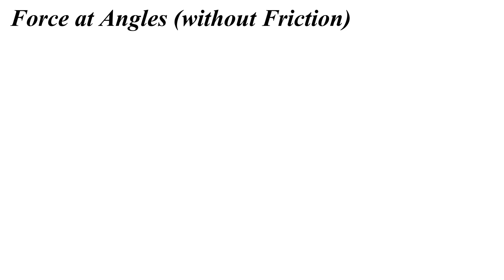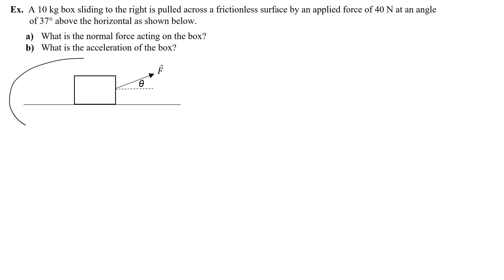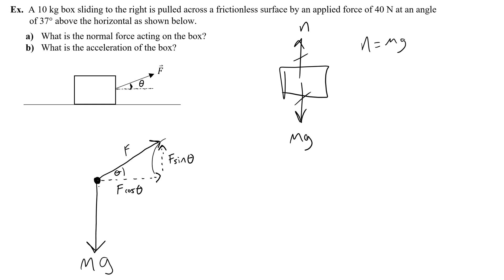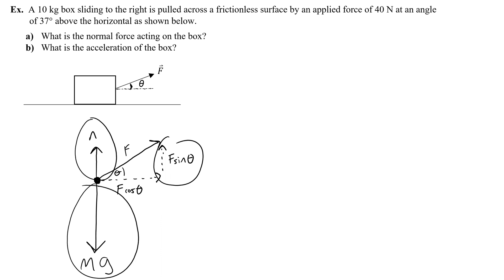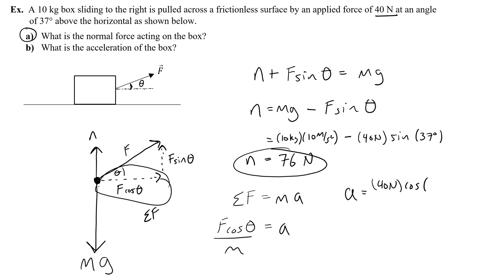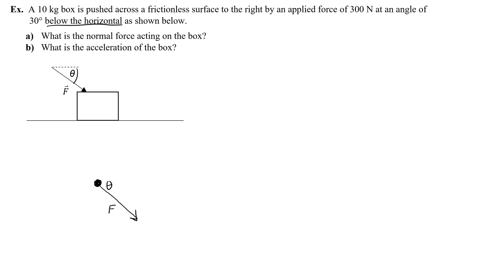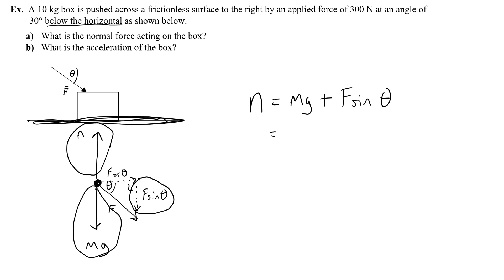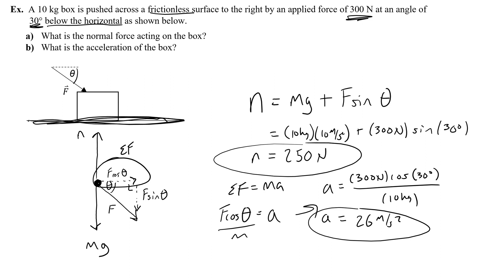Forces at Angles (No Friction)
How to find normal force or acceleration for problems where there is a force at an angle but there is no friction. These physics problems can be difficult because the vertical component of the applied force either increases or decreases the normal force. This video goes over how to find the normal force when there is a force applied at an angle. Example problems with solutions are shown. These problems are common on the AP Physics C: Mechanics test as well as AP Physics 1 exam.